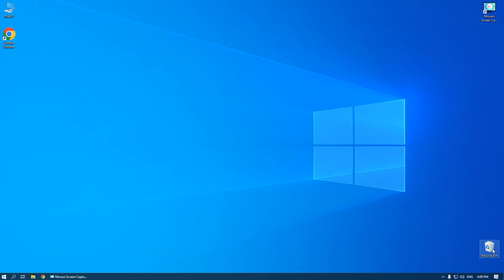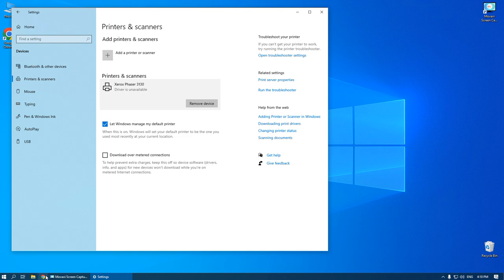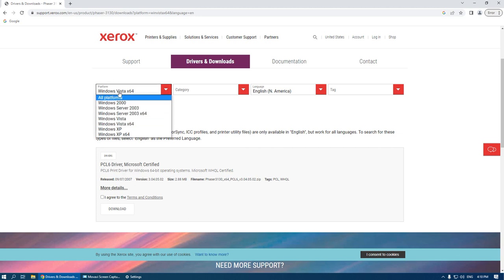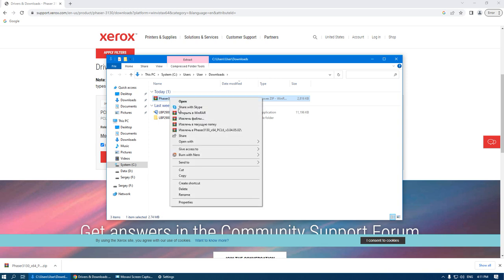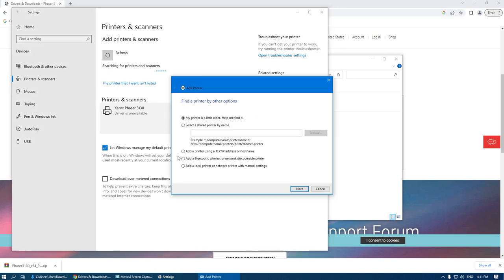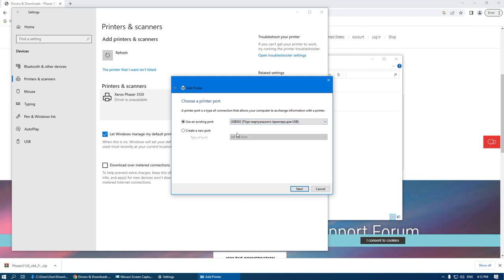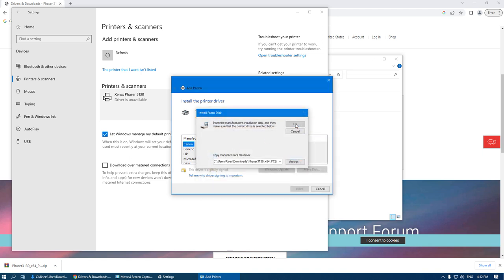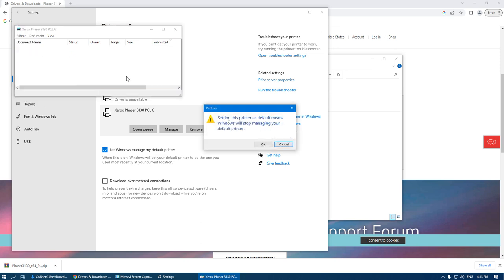How to Install Xerox Phaser 3130 Printer driver on Windows 10 in 2 minute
Here are the steps to install Xerox Phaser 3130 Printer driver on Windows 10:
    Visit the Xerox website and download the driver for Xerox Phaser 3130 printer that is compatible with Windows 10.
    Once the driver is downloaded, double-click on the file to start the installation process.
    Follow the on-screen instructions to install the driver.
    Connect your Xerox Phaser 3130 printer to your Windows 10 computer using a USB cable.
    Turn on your Xerox Phaser 3130 printer.
    After the driver installation is complete, go to the Windows Start menu and select "Settings".
    Click on "Devices" and then select "Printers & scanners".
    Click on the "Add a printer or scanner" button.
    Windows 10 will start searching for printers connected to your computer. When it finds your Xerox Phaser 3130 printer, click on it and then click on the "Add device" button.
    Once the printer is added, you can set it as the default printer by right-clicking on it and selecting "Set as default printer".
Your Xerox Phaser 3130 printer is now installed and ready to use on your Windows 10 computer.